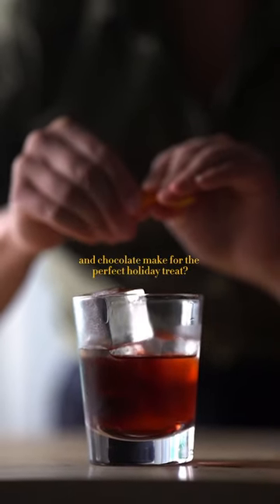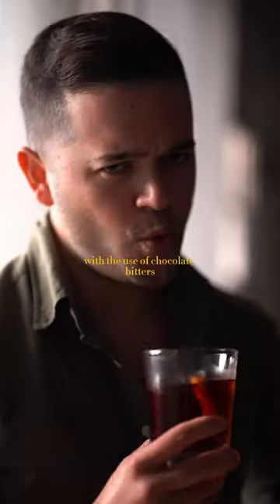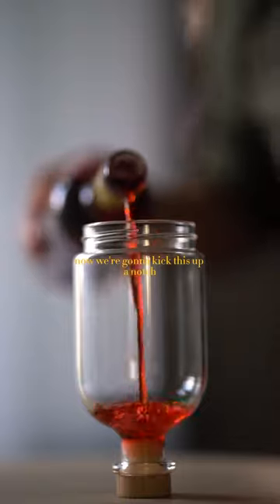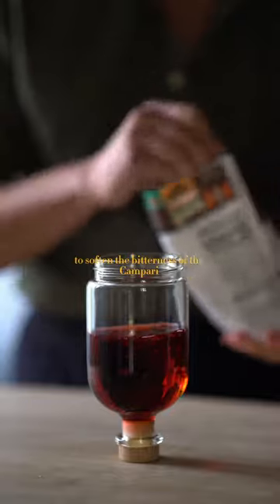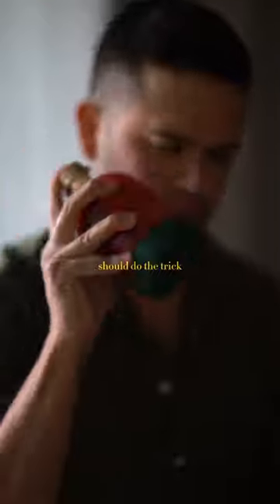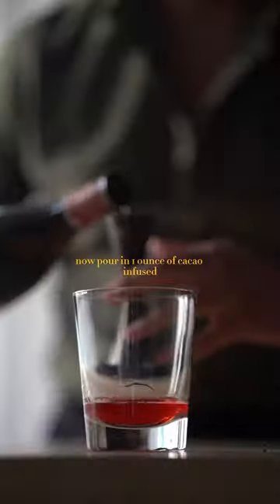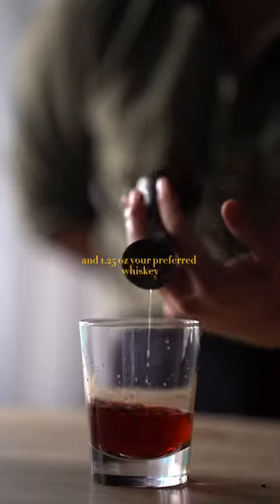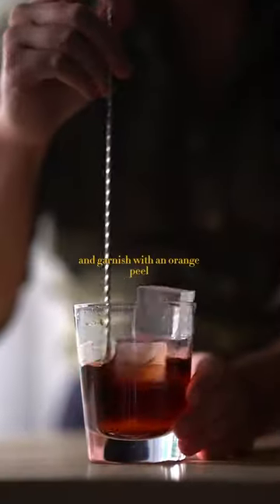The Whiskey & Chocolate Cocktail you’ve been waiting for cocktails